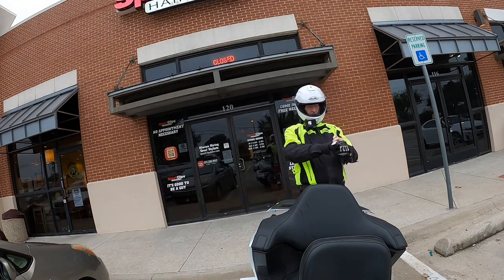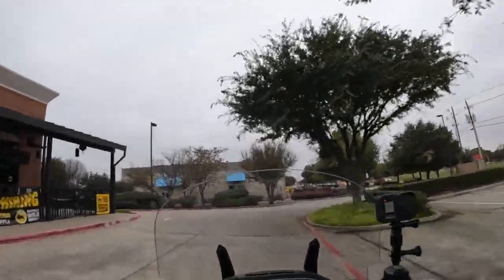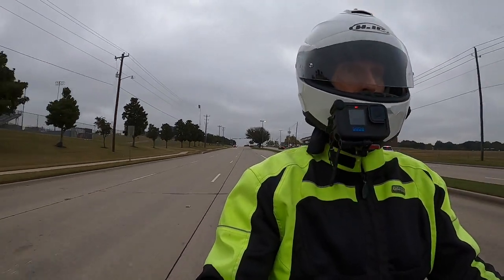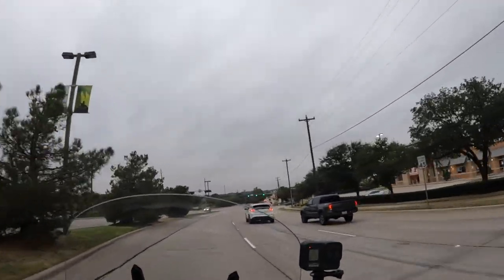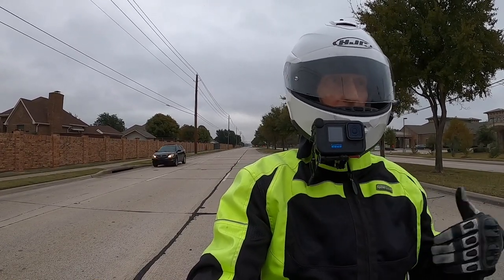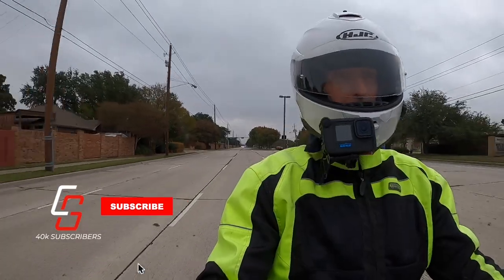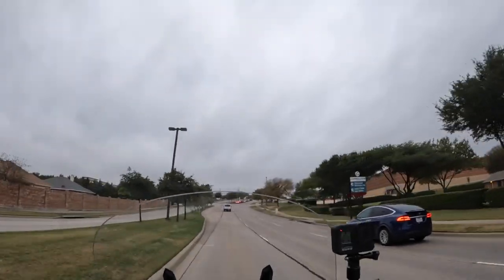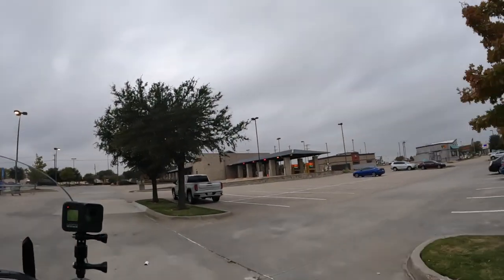Wednesday, Nov 10 Vlog | Cruiseman's Moto Vlogs | 2021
Riding home from Einstein's (again), I reflect on some new products being reviewed.